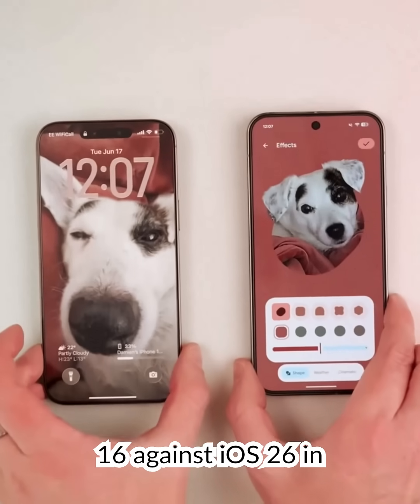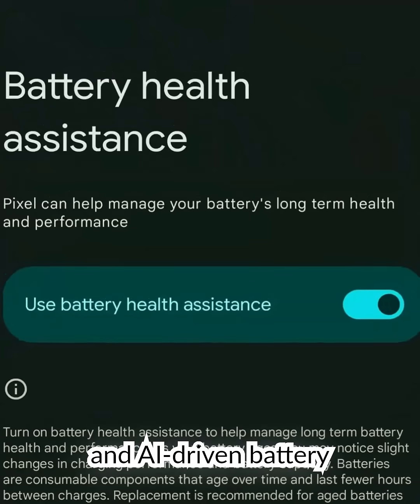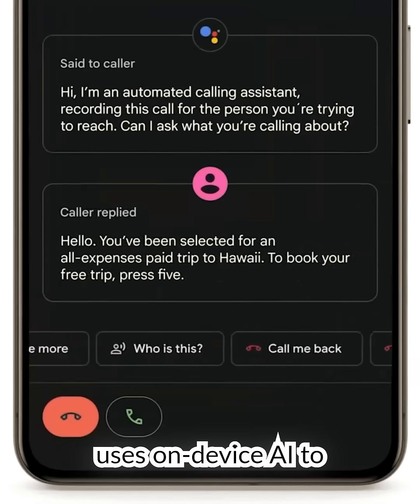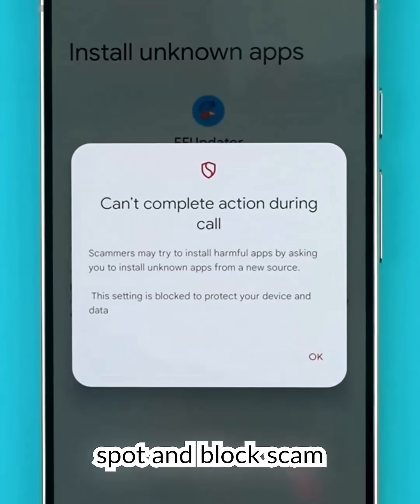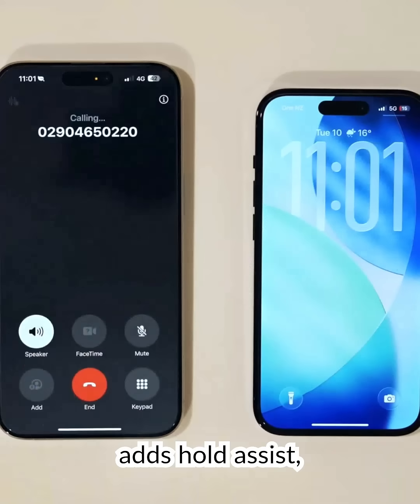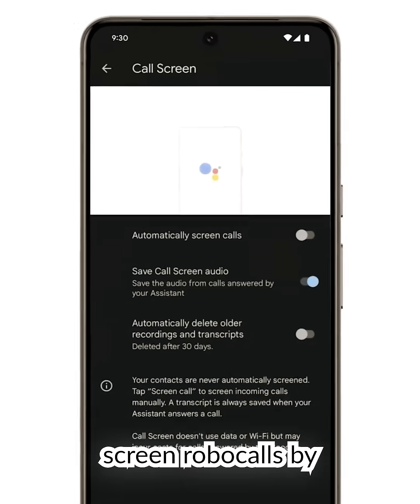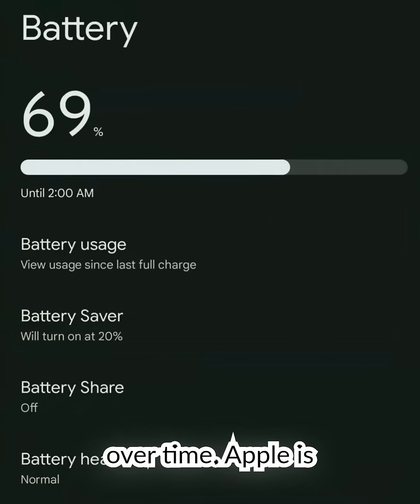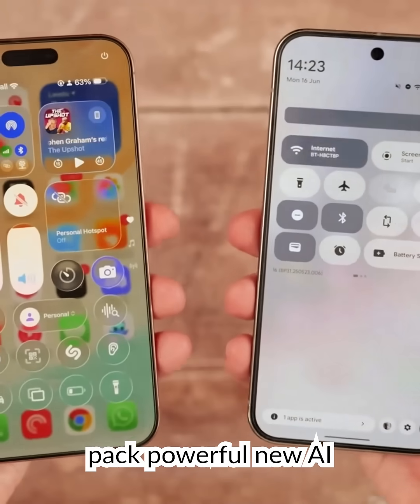Android 16 vs iOS 26: AI Features AI Battle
In this 60-second video, we compare Android 16 and iOS 26’s new AI features: live language translation, spam call filtering, Siri’s new Hold Assist, and AI battery/health upgrades. Each platform impresses: Apple’s iOS 26 runs real-time translations entirely on-device and even lets Siri hold a call for you, while Android 16 adds on-device scam detection and battery health assistance. Our quick tests found both systems accurately translate multiple languages (we tried Spanish and Hindi) and effectively screen spam calls.